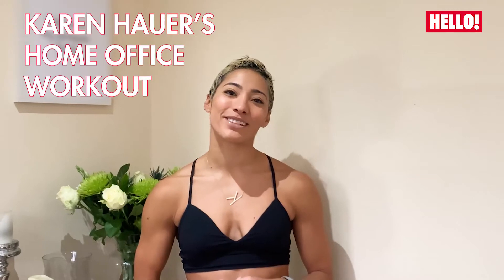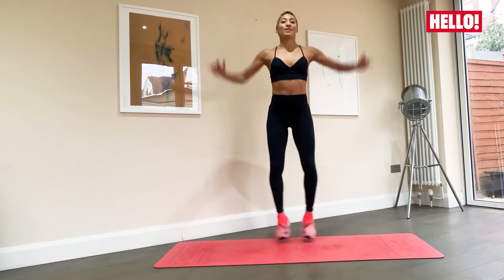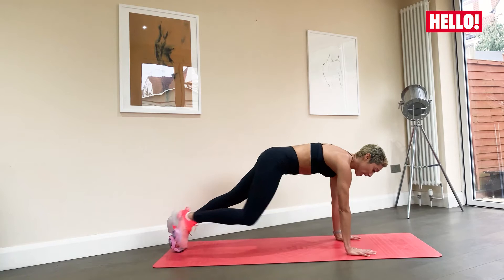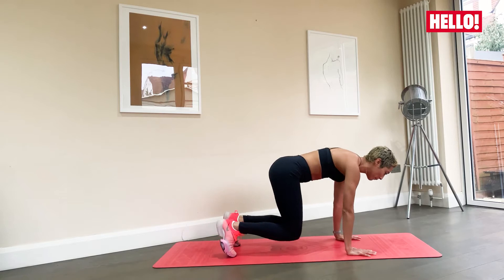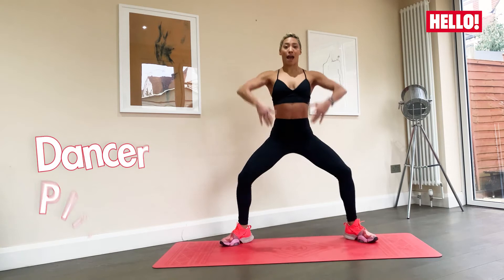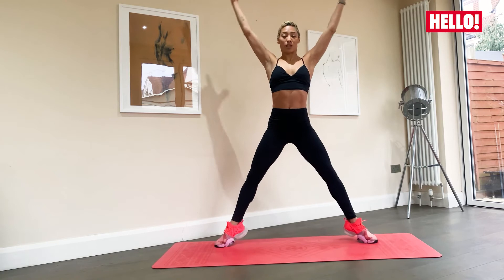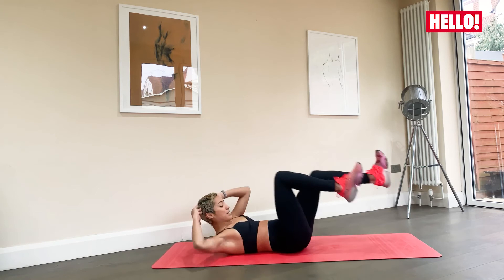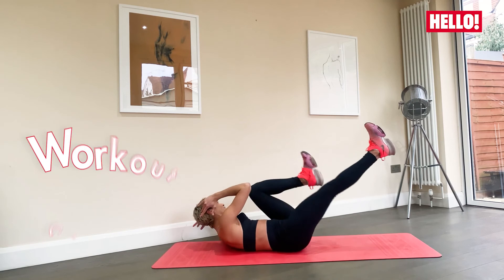The Perfect Quick Sweat Cardio Workout With Karen Hauer (No Equipment Needed) | Hello! Exclusive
Episode 1: Who doesn't love a quick cardio workout? The first in our series of our new quick and easy workouts with Karen Hauer. If you're stuck behind a desk and need to stretch and get the blood flowing again, this is the workout for you. Quick, simple, a real refreshing workout and you will sweat!

MOVES
Jumping jacks
Mountain climbers
Dancer plie
bicycle crunches